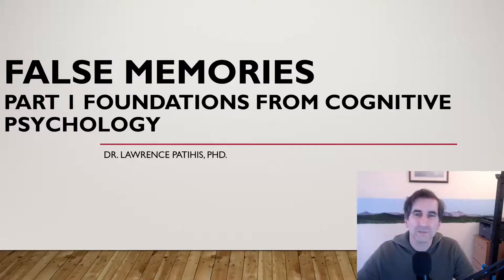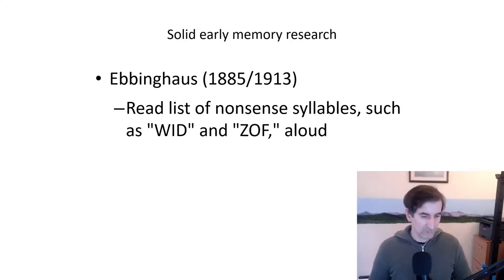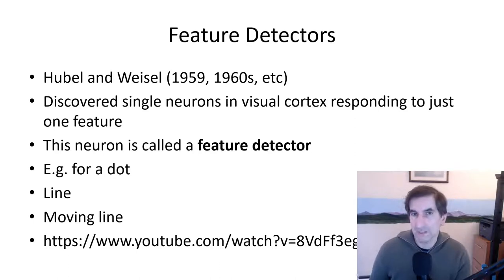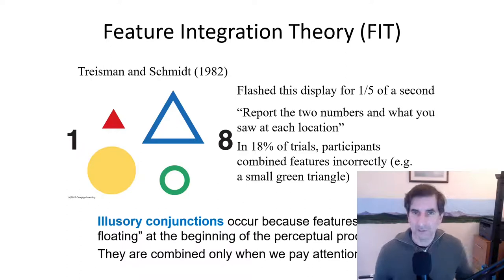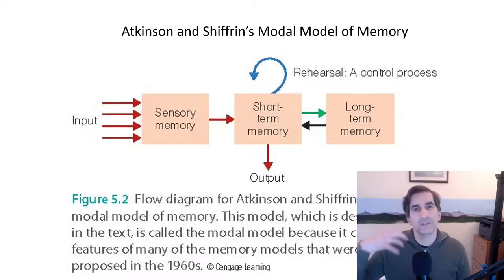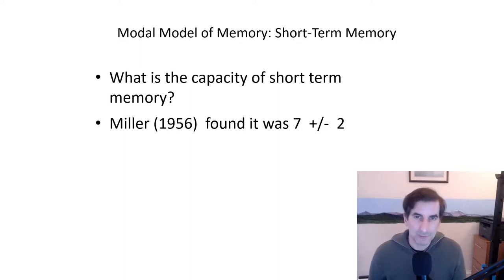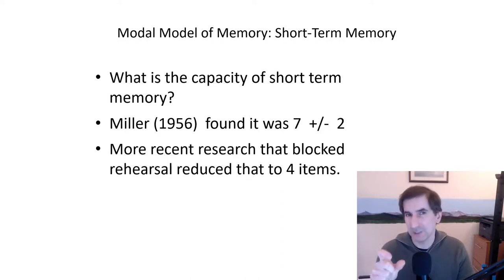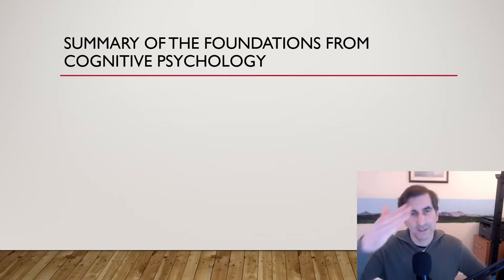TML Lecture 4: Cognitive Foundations of Memory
Lecture 4 from Trauma, Memory, and Law course.

This time we examine what clues foundational cognitive research give us about how memory works.